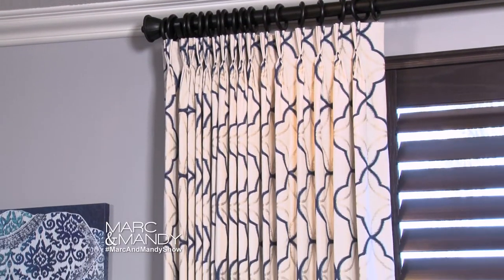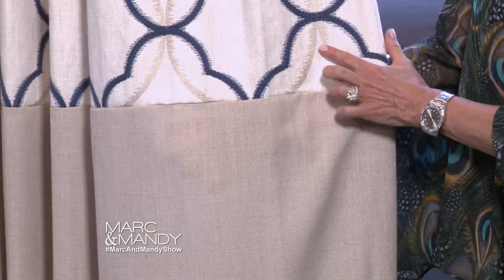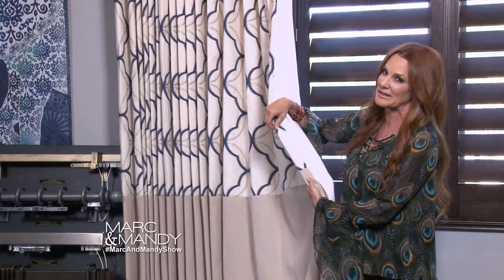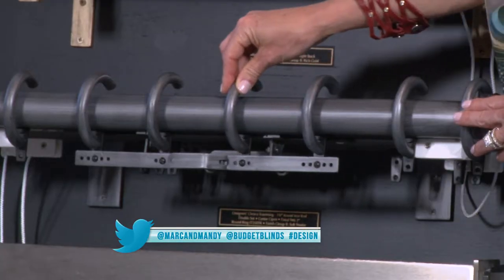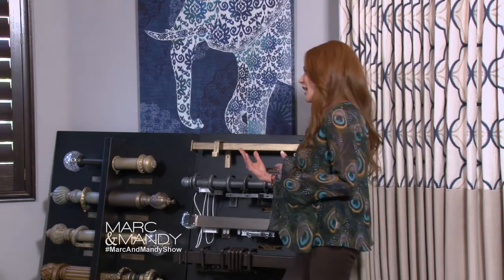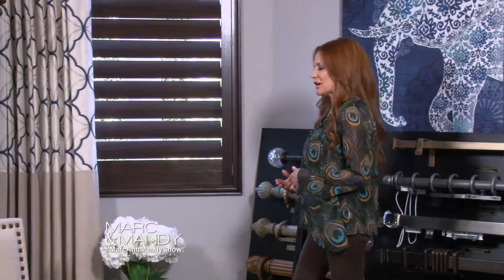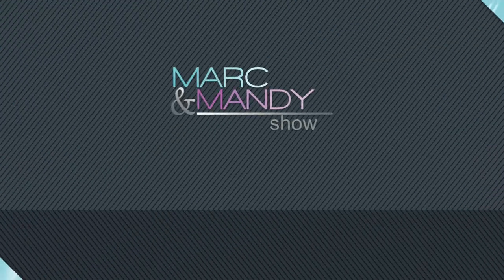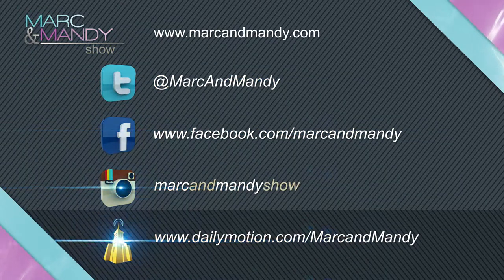Budget Blinds | Marc & Mandy Show: Soft Window Fashions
Budget Blinds introduces Marc & Mandy viewers to their exclusive Inspired Drapes collection and the latest in drapery and soft window fashions, including decorative drapery hardware and custom headboards.